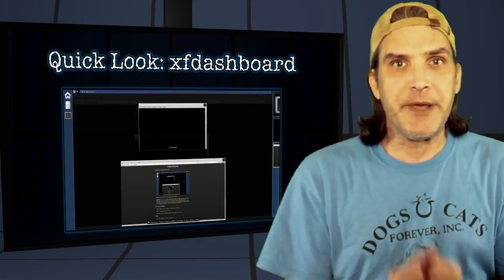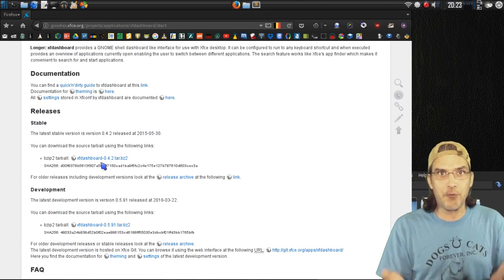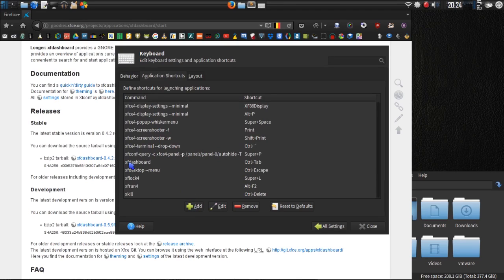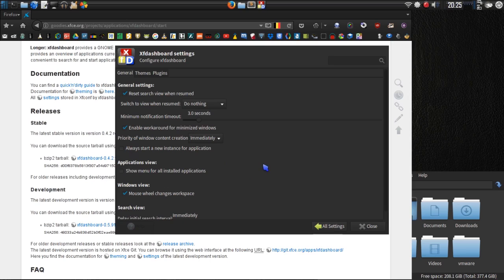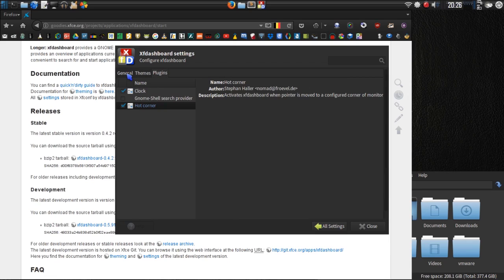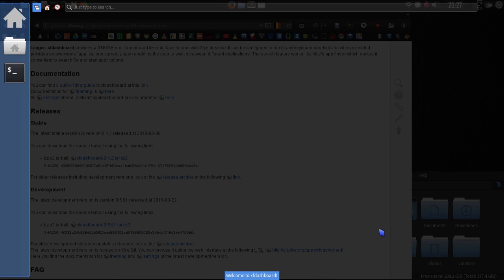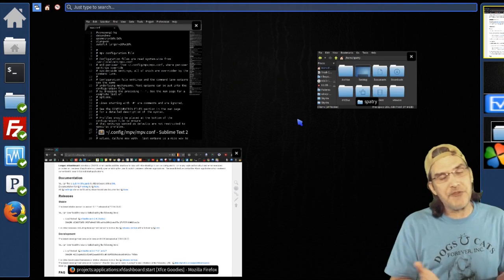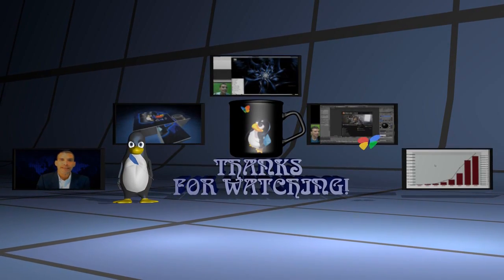Quick Look: xfdashboard